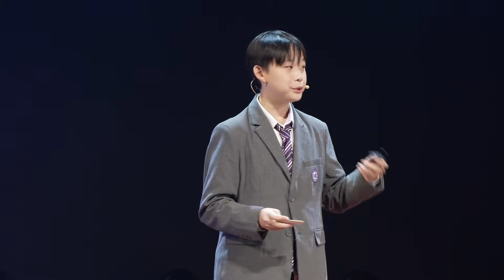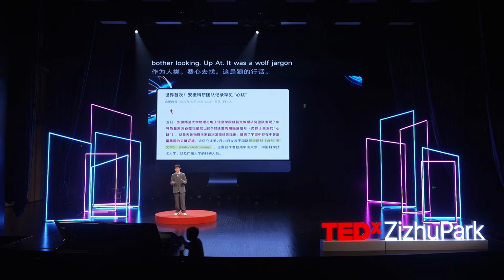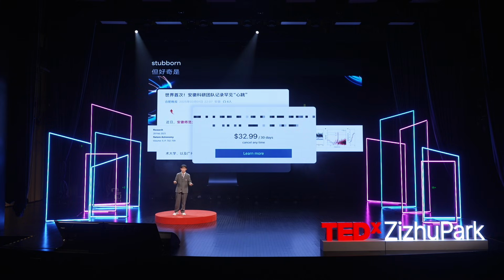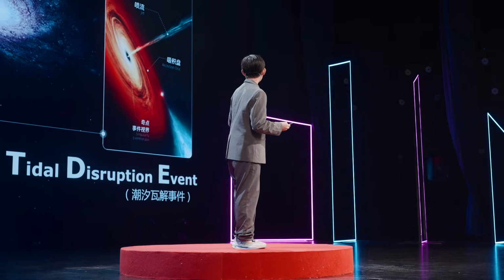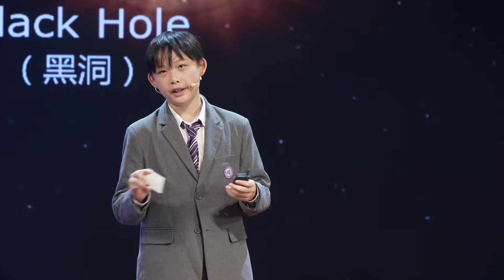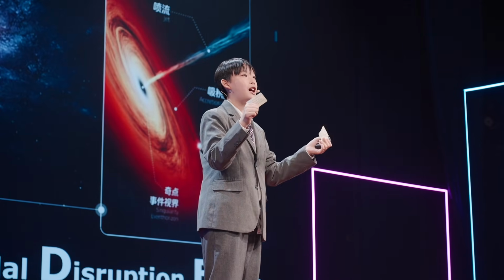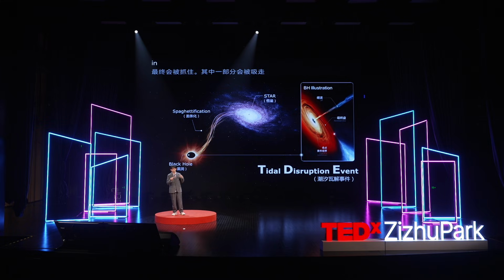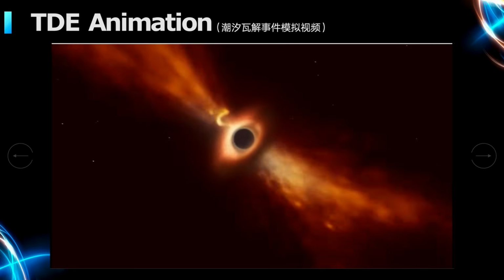Why do we look up the stars? | Chris Chen | TEDxZizhu Park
Faced with the unfamiliar astrophysical term "TDE," Chen Zixuan was initially completely lost, yet driven by curiosity, he embarked on a journey of exploration. He taught himself academic papers and transcended disciplinary boundaries, all to understand the story of a star being torn apart by a black hole. He said, "Curiosity is the shortest distance between humanity and the stars." Through repeated confusion and perseverance, he grasped the meaning of "gazing at the stars"—we look up not because we have the answers, but because we refuse to cease asking questions. Every time we raise our heads to gaze at the stars, it is an act of humanity's courageous exploration of the unknown. Chris Chen, a middle school student from Shenghua Zizhu, is a Cancer who has been passionate about exploring society, nature, and science from a young age. In elementary school, Chris won a district first prize for a research project on the impact of feeding stray cats on the ecological environment. During pre-middle school, they participated in an "underwater robot" competition to clean up ocean garbage, winning a city first prize and a national third prize. In the summer of their second year at Huaer, Chris hosted the "Excellence Model United Nations" event, becoming the only middle school student to receive two honor certificates. Recently, they won a city second prize in the Shanghai Science and Technology English Speech Competition with the theme "Black Hole Tidal Disruption of Stars." This talk was given at a TEDx event using the TED conference format but independently organized by a local community.